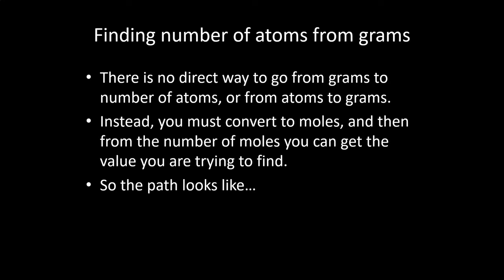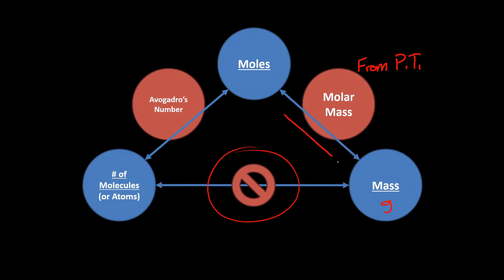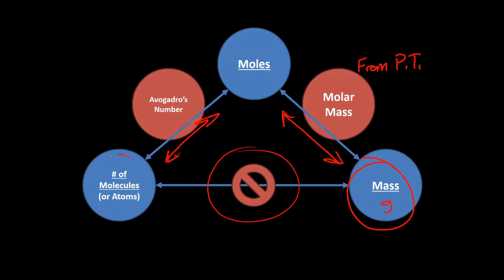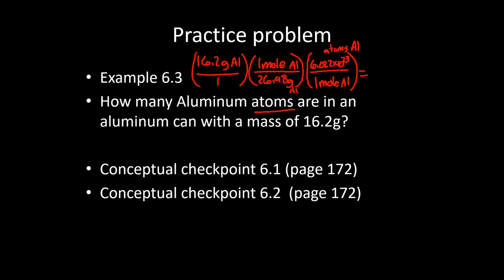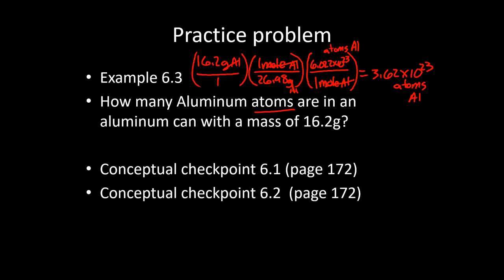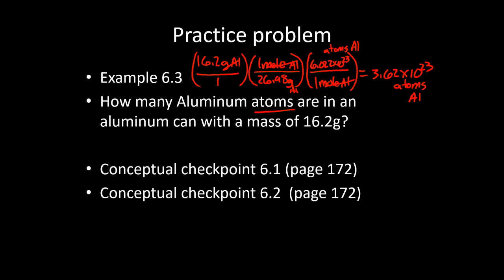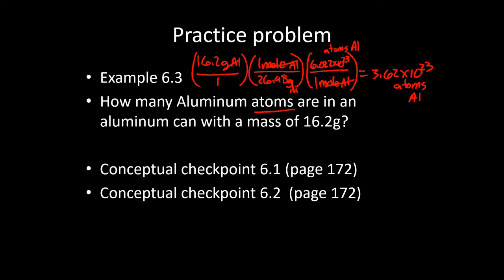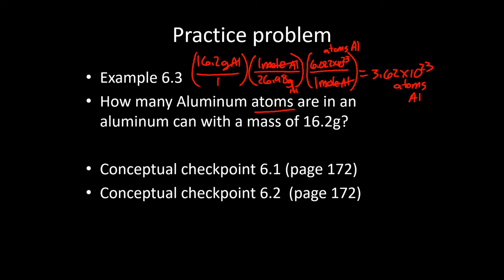Chapter 6 part 3, going from atoms to grams